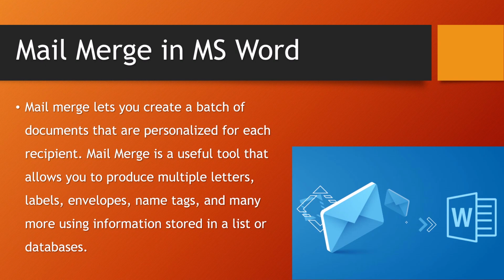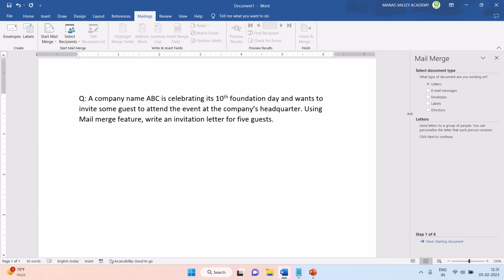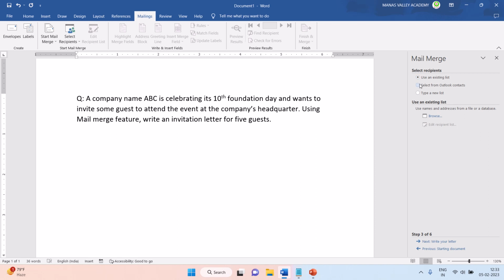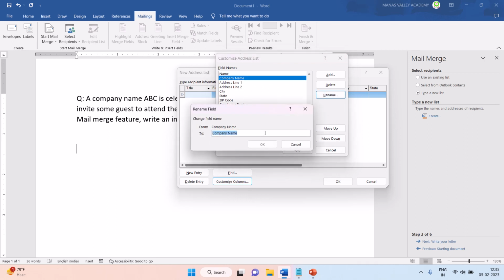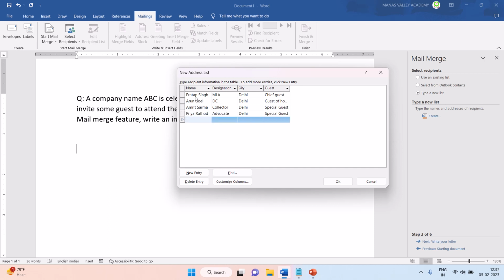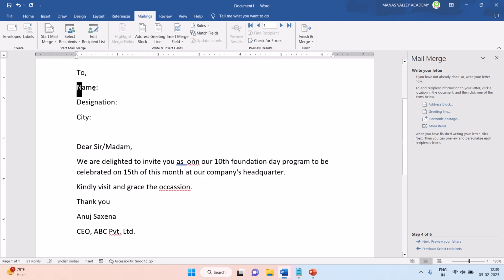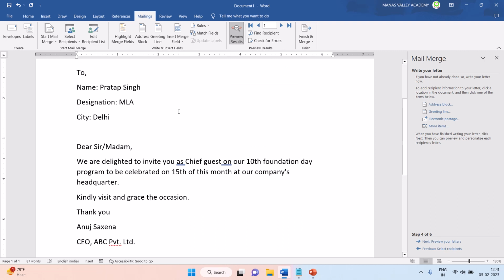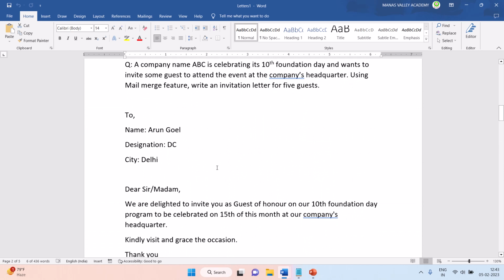Mail Merge in MS Word :: CBSE Class-X 402-Information Technology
Mail Merge feature in MS Word. Creating mail merge in MS Word, mail merge, cbse class 10, IT, information technology, 402 IT,